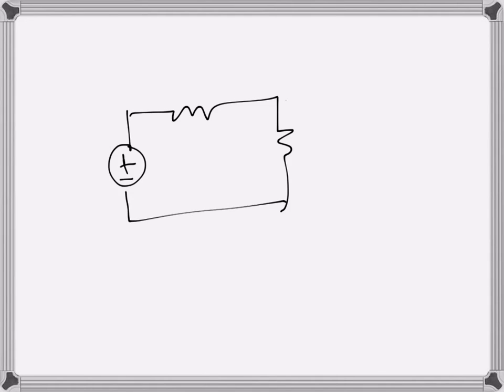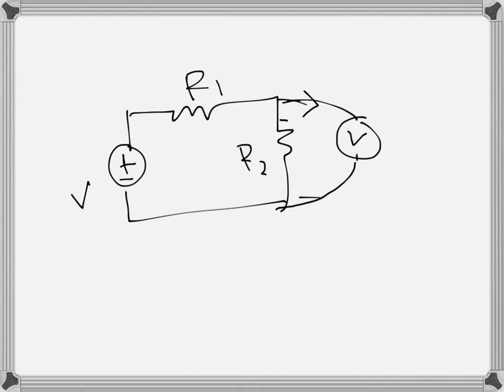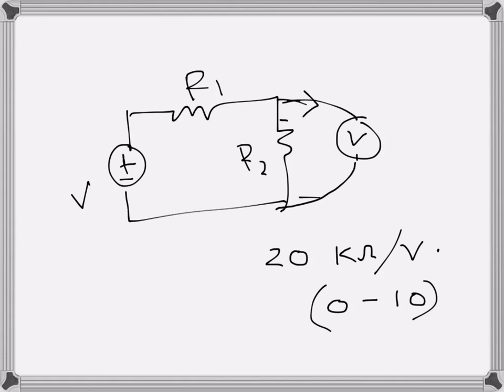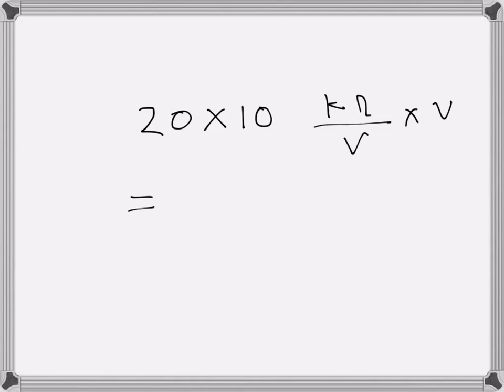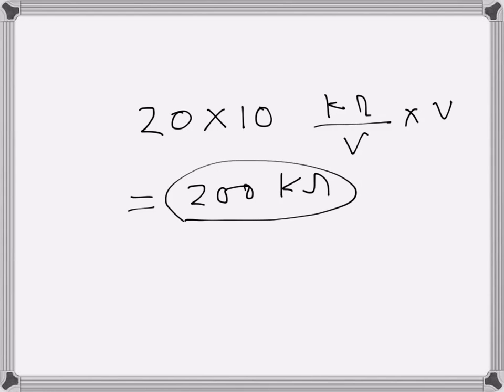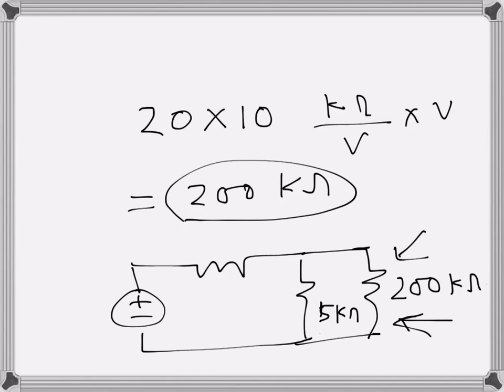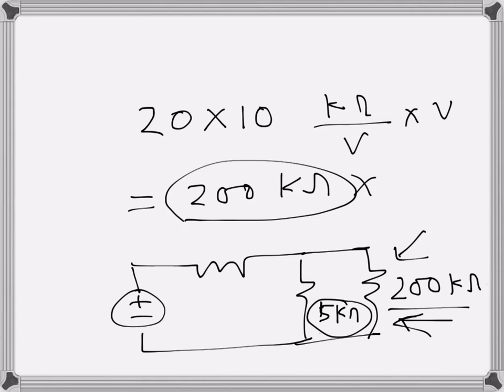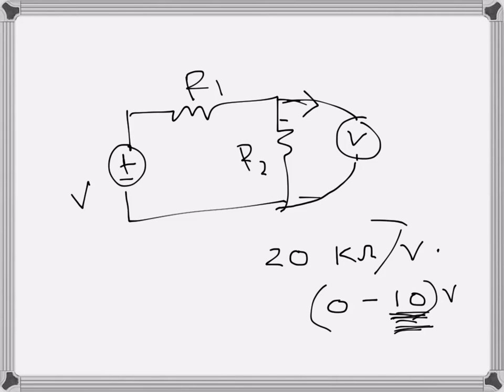Electrical Engg: Nonindeal voltmeter, sensitivity